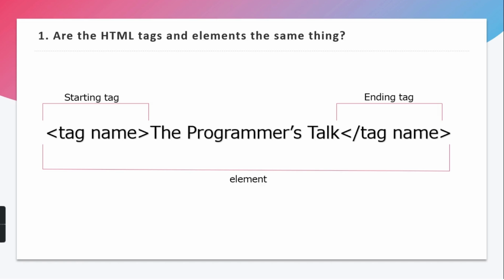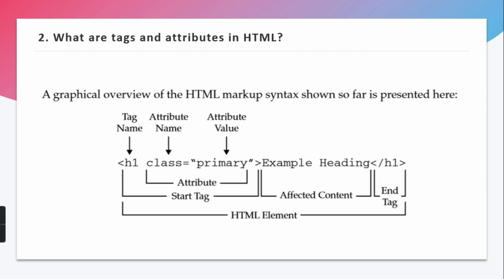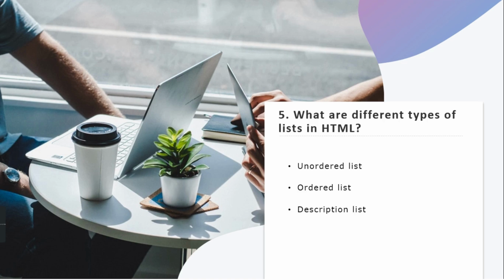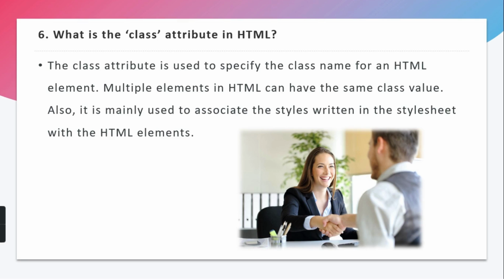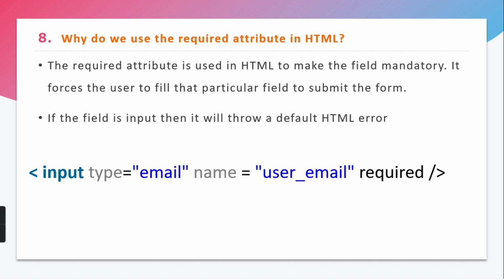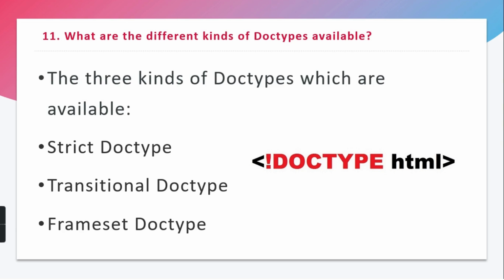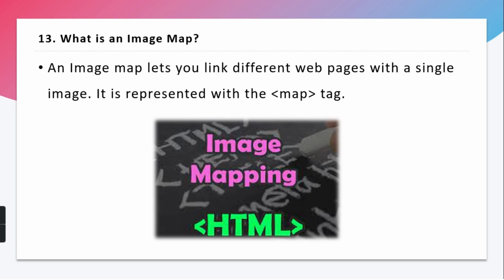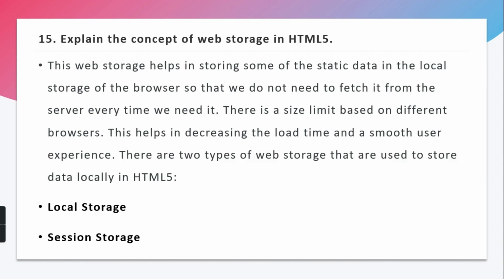HTML Interview Preparation -1 | The Programmers Talk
We are elated to bring you the Interview series on different areas. The Presenter V. Sriveni has been exposed to several Interviews and having experience to tackle the web development interview in a Hassle free manner. Let's learn together and make every session as a Grand Success.

The Complete Interview chart for HTML will be available in PDF soon !

Keep Supporting ❤❤

Learn - Build - Explore